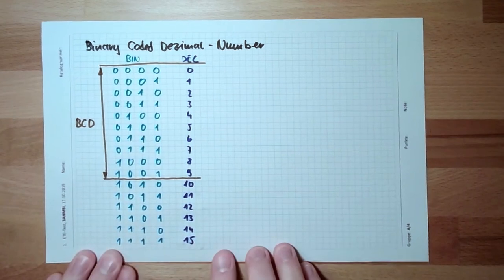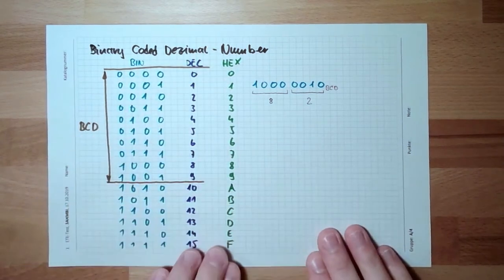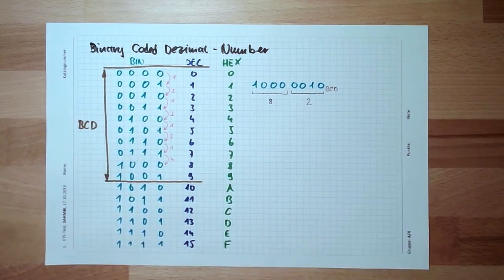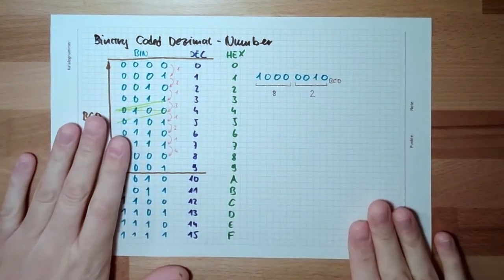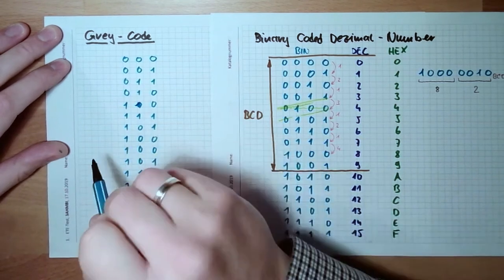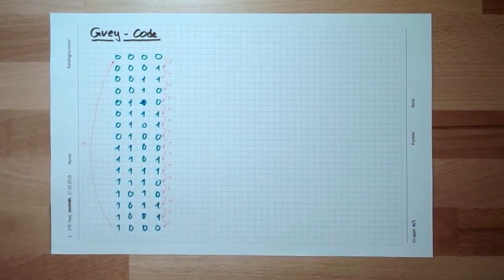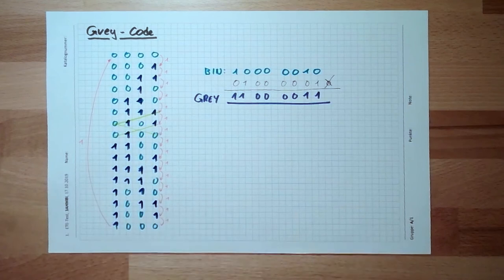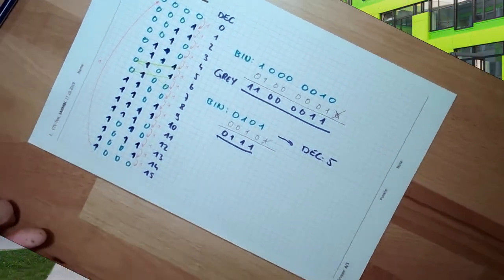Digital 03: Codes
This video explains two differnt codes which are often used:

The binary coded deciaml number (BCD-code)
The Gray-code

We will learn how these codes are build and where they are used.